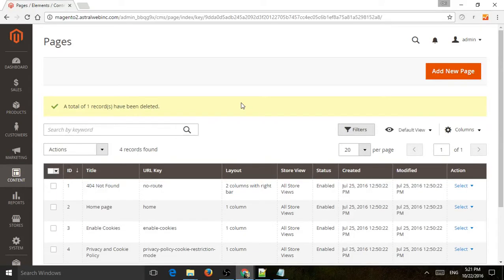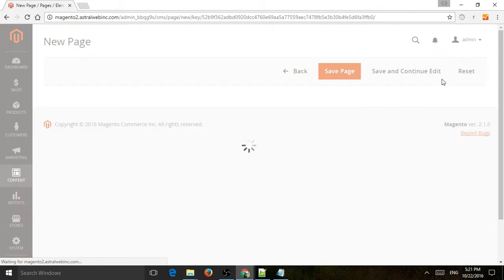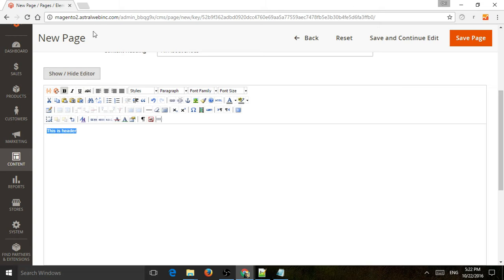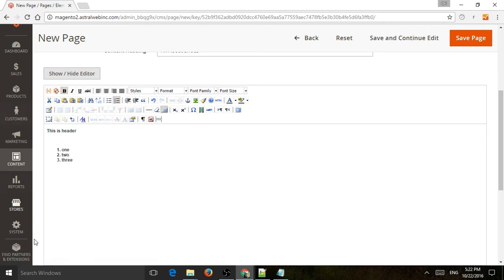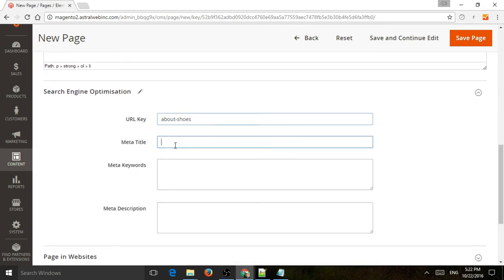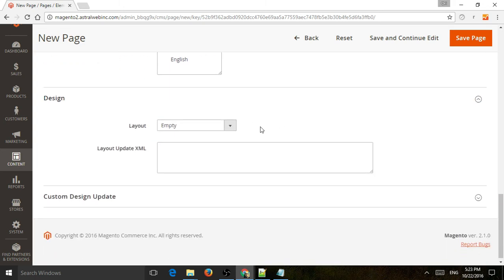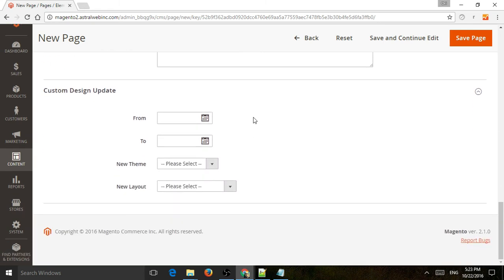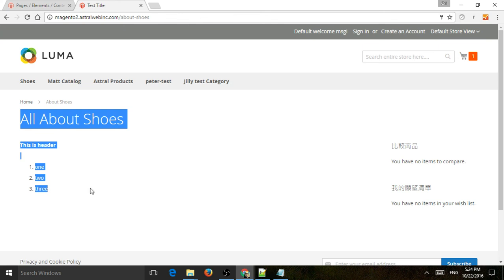Magento 2 Management of CMS / Content Pages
This video shows you how to use Magento 2 backend to manage CMS pages.